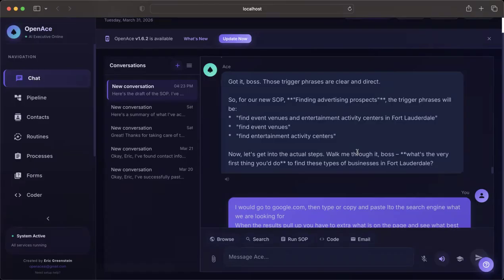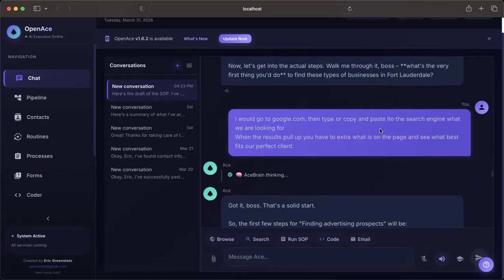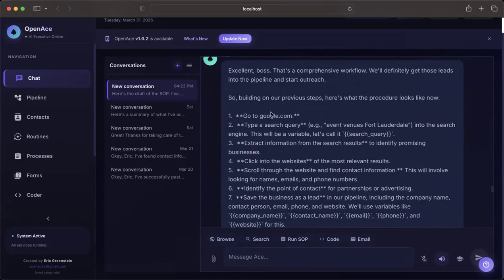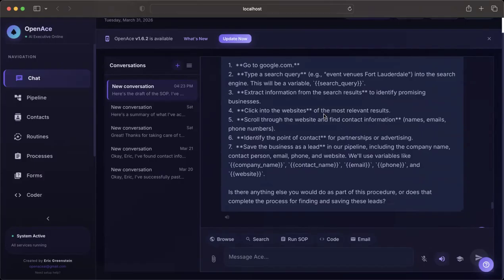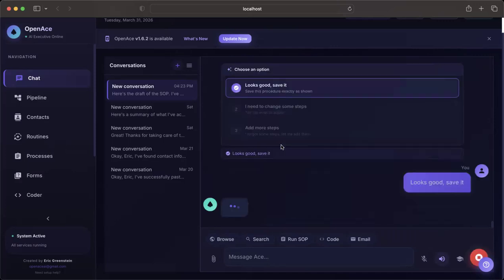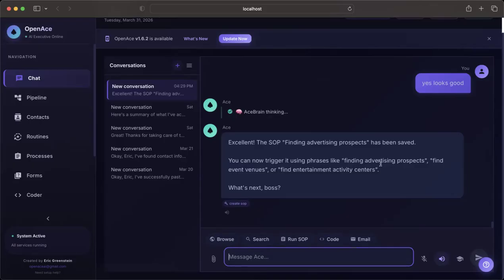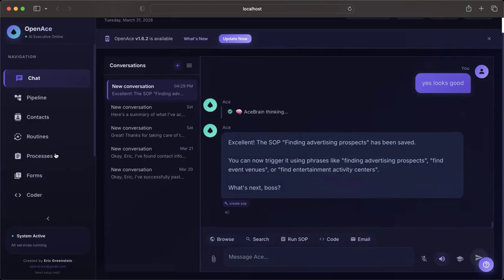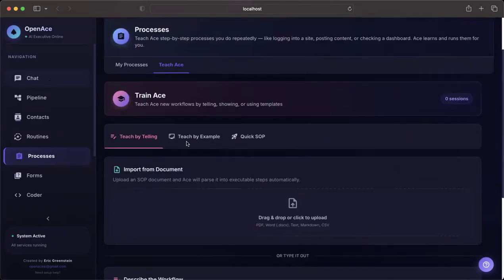How to create an SOP on Openaceai.com ( Processes For Success)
Overview
In this tutorial, Eric walks you through the most critical component of the platform: creating Standard Operating Procedures (SOPs). Learn how to train your AI agent, ACE, by defining your unique business processes so it can work autonomously to identify prospects, extract data, and streamline your workflow.

The Importance of SOPs: Why training your AI with specific processes is the "secret sauce" to success.

Lead Generation Walkthrough: A real-world example of building an SOP to find advertising prospects for a local business.

Manual to Automated: How to convert simple step-by-step descriptions into a structured 14-step machine process.

Dynamic Scaling: Using variables to apply your SOPs to different cities and niches instantly.

Advanced Features: A look at saving triggers, editing existing processes, and using the screen recording tool.

Timestamps
[00:03] - Introduction to Open Ace AI and the value of SOPs
[00:47] - Setting up an SOP for advertising prospects
[01:12] - Walking through the manual search and extraction steps
[02:18] - Reviewing the AI-generated 14-step process breakdown
[03:50] - Using dynamic variables for multi-city scaling
[04:12] - Saving your SOP and setting up specific triggers
[05:35] - Troubleshooting: Handling bugs and rephrasing requests
[06:25] - Navigating the Processes dashboard and editing steps
[06:40] - How to use the screen recording feature for capturing workflows
[07:35] - Final wrap-up and contact information

About Open Ace AI
Open Ace AI is designed to function as your virtual COO, CTO, and CMO. By building and saving your business processes as SOPs, you empower Ace to handle tasks like lead generation and research, allowing you to focus on high-level strategy and driving net profit.

Have questions or want to learn more about building your processes?